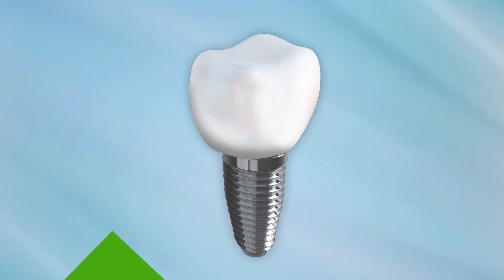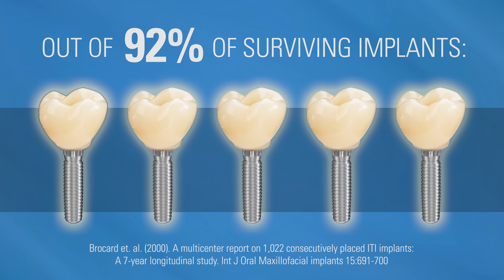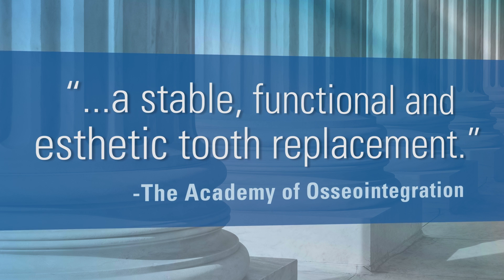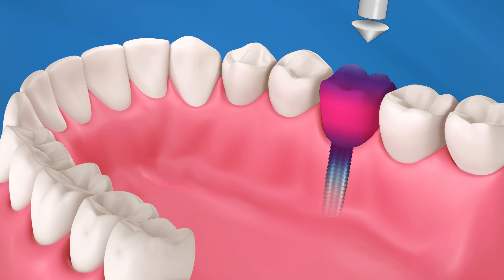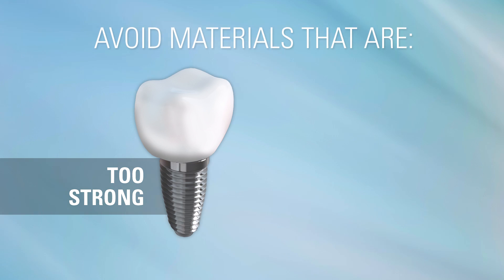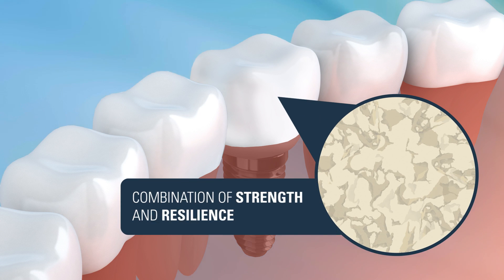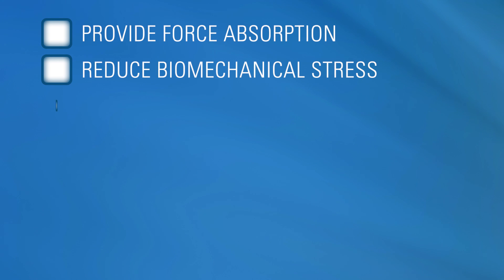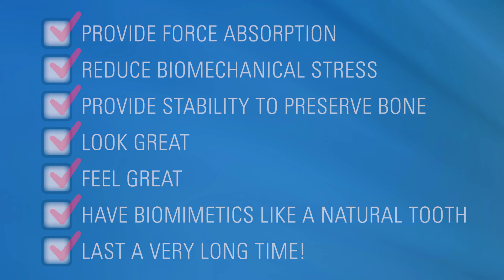VITA ENAMIC Implant Solutions - Force Absorption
Avoid implant failure and find out what crucial aspects determine whether an implant succeeds.